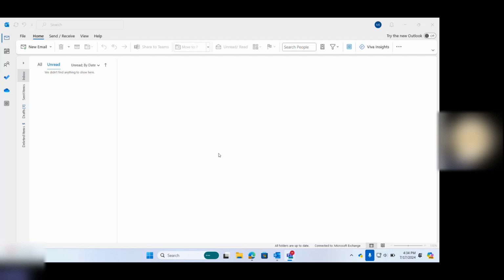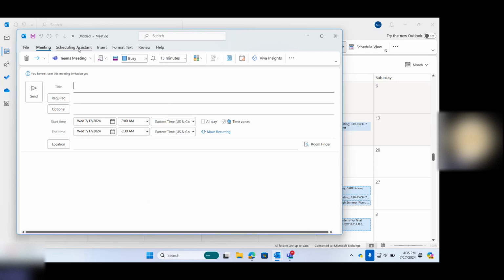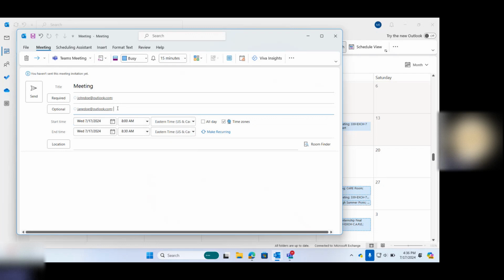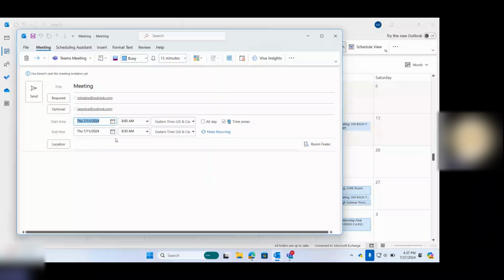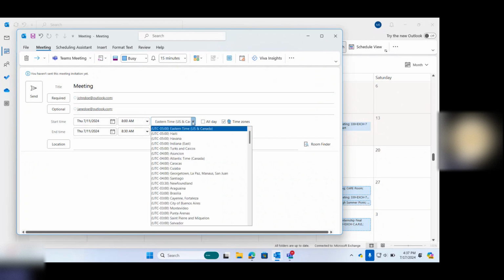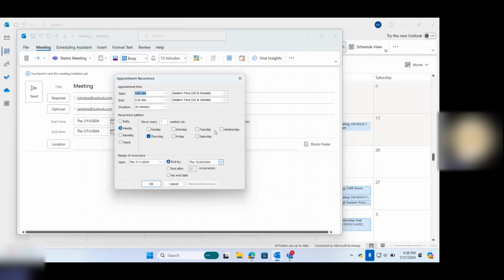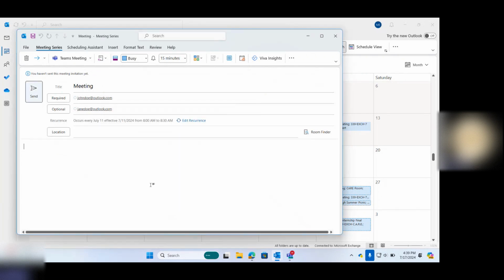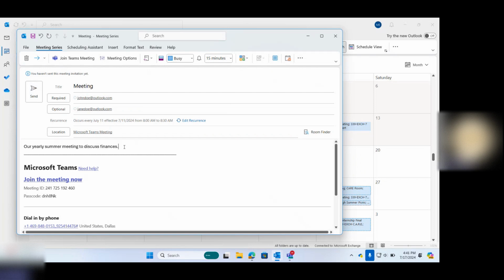How to Schedule a Meeting in Microsoft Outlook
A short and simple tutorial on how to schedule a meeting in Microsoft Outlook. This tutorial is made for the PC version of Microsoft Outlook.